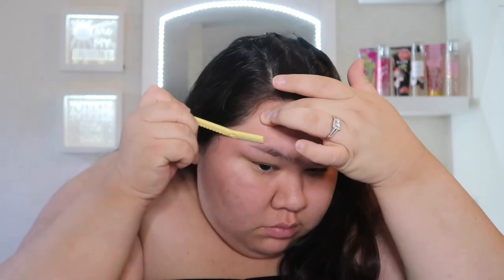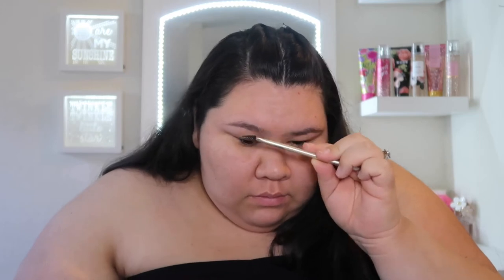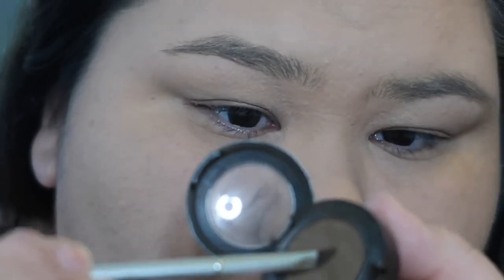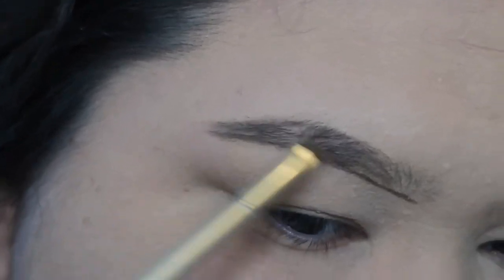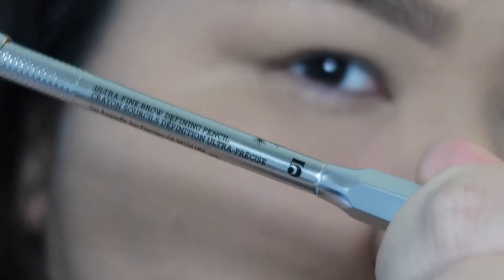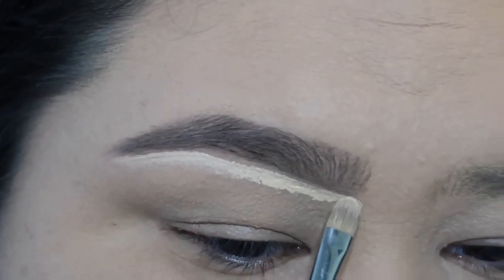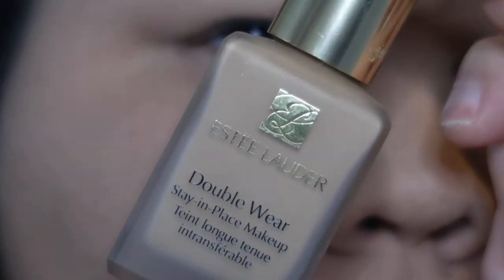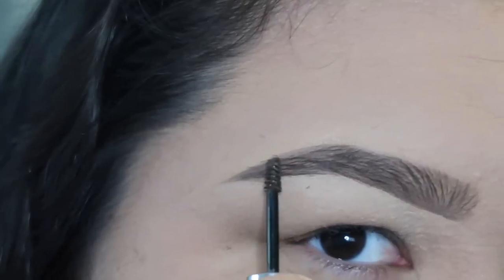Brow Routine 2020